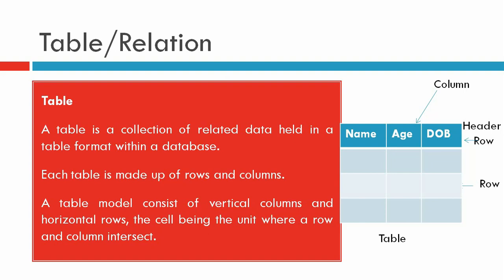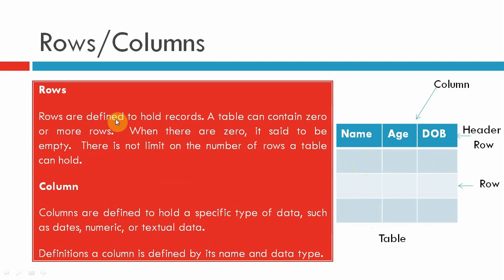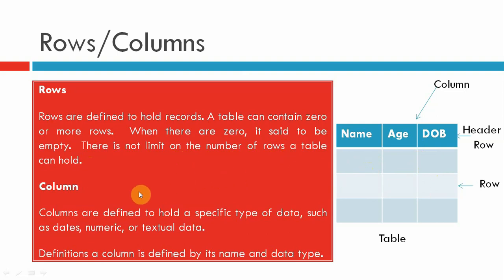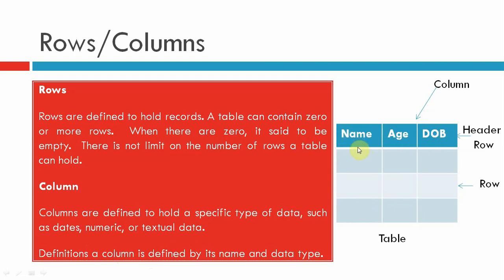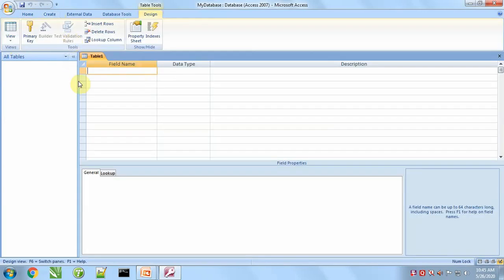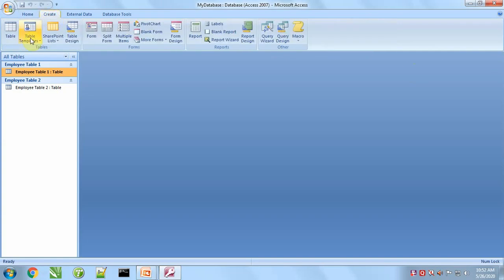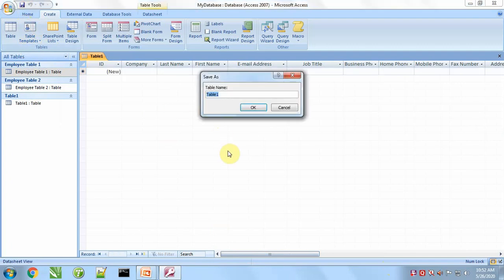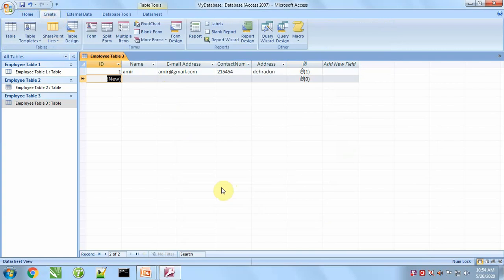Topic 2 Table Creation in MS Access 2007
By this tutorial you will learn how we can create table in Microsoft Access database by using various options. We can create table by Templates, Table button and Table Design option provided by MS Access 2007.